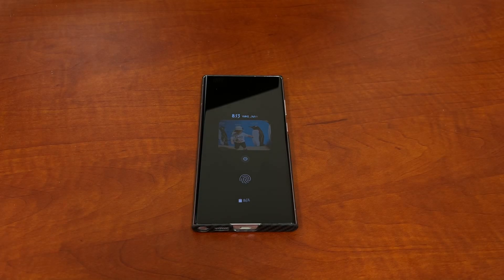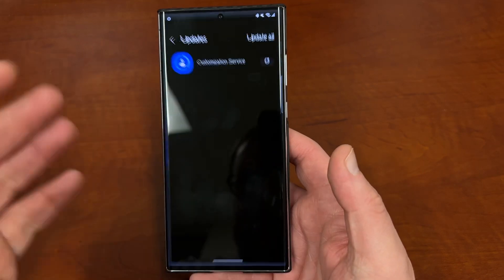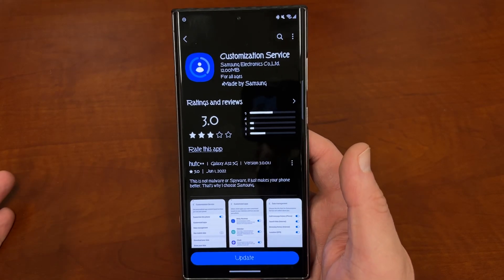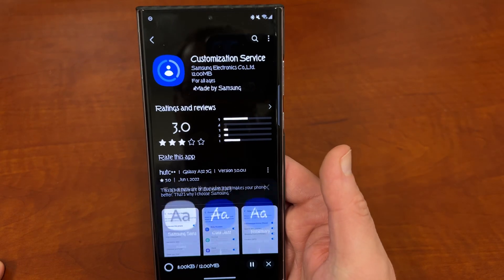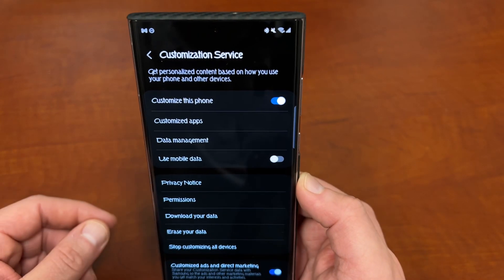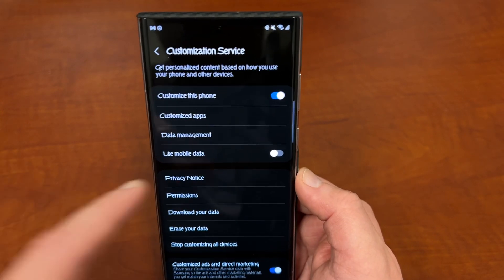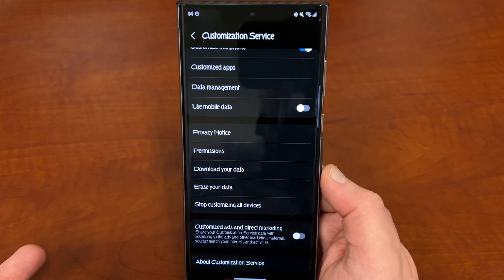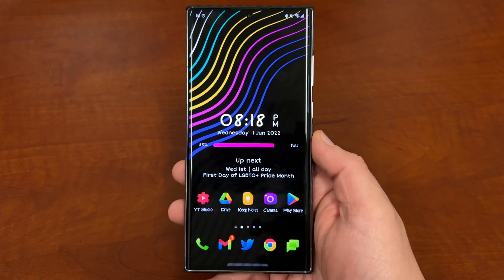Samsung Updated Data Collection App For All Galaxy Phones-Learn How To Disable It!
Lamicall Height Angle Adjustable Mobile Phone Stand DP03